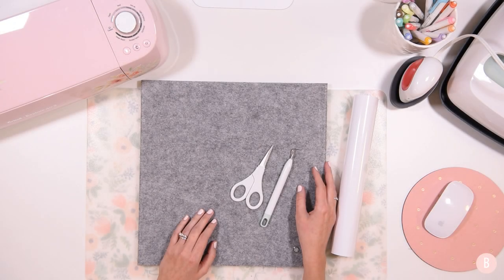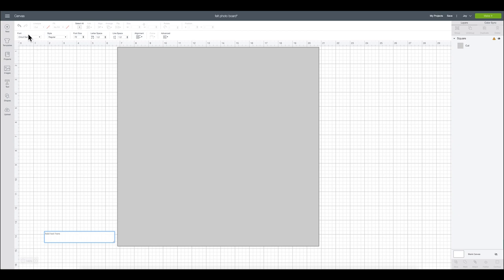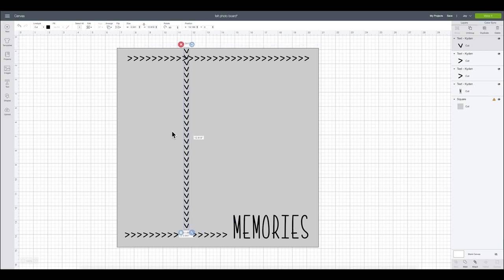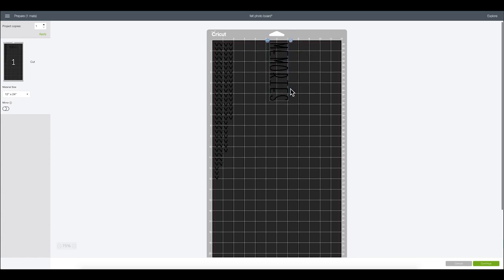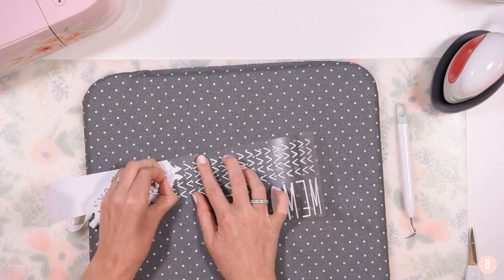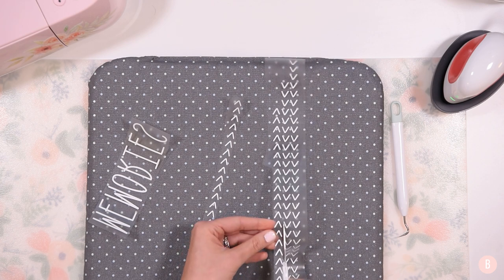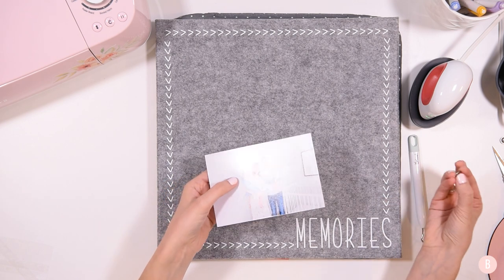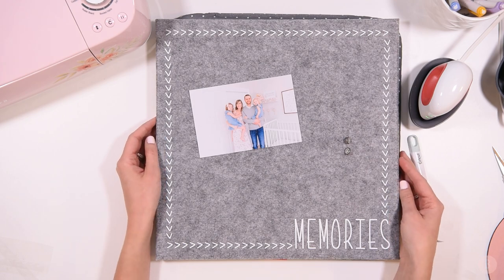CUSTOMIZE A FELT PHOTO BOARD WITH YOUR CRICUT AND EASYPRESS MINI!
💗 CUSTOMIZE A FELT PHOTO BOARD WITH YOUR CRICUT! 💗
In this tutorial, I will customize a pre-made felt photo board with some iron-on.  This is a very easy project that makes a really wonderful gift!

👉🏼 Learn even more about this craft at

🎀 Felt Photo Board